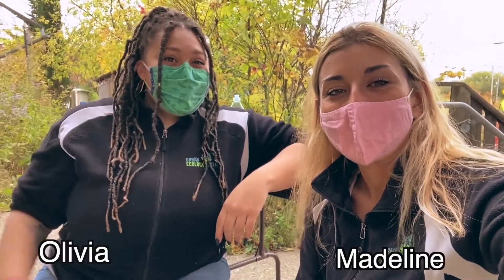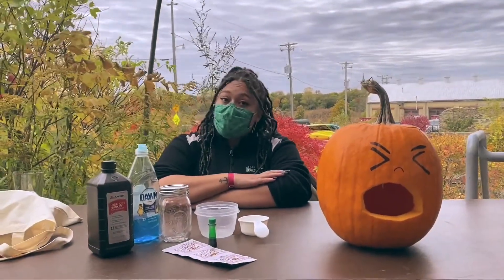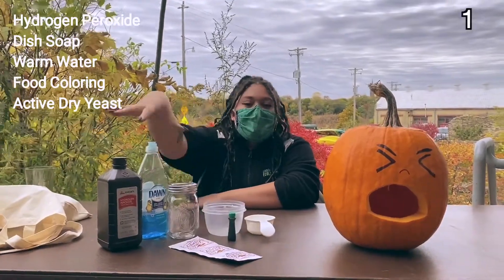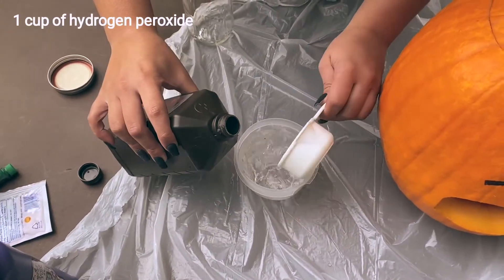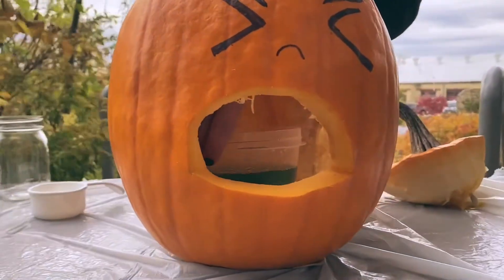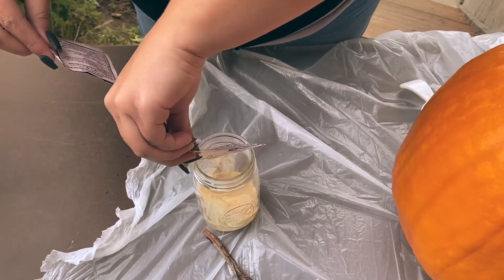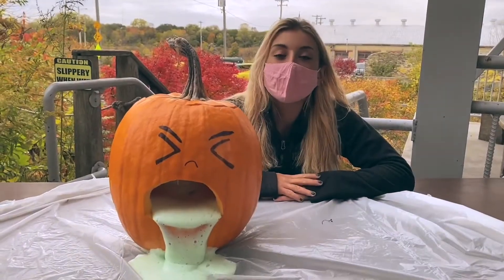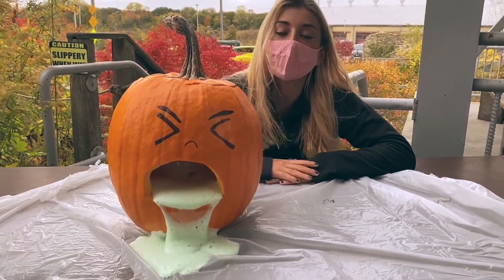How To Make an Oozing Pumpkin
Check out this fun experiment that uses a carved pumpkin and a mixture of ingredients to make the pumpkin “ooze” a foamy substance.

For this experiment, you will need:
Hydrogen peroxide
Dish soap
Food coloring
Active dry yeast
Warm water
Garbage bag or towel
Carved pumpkin